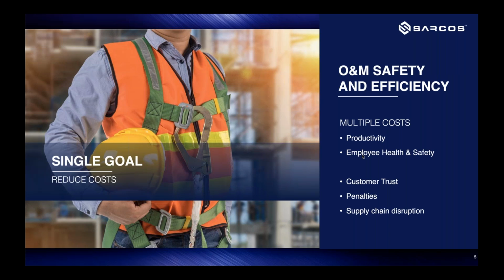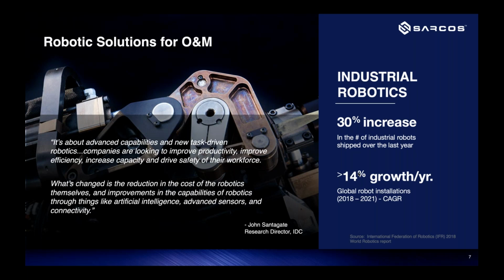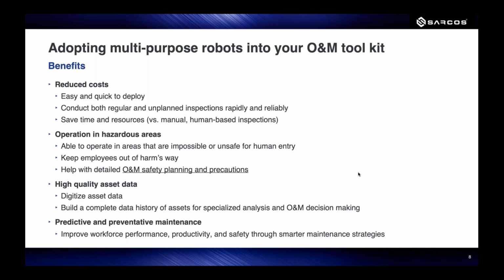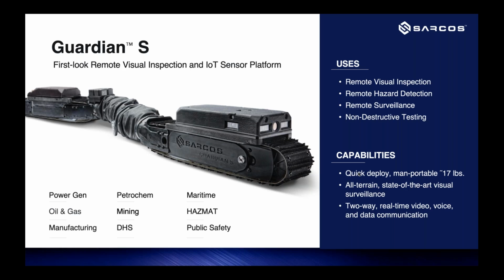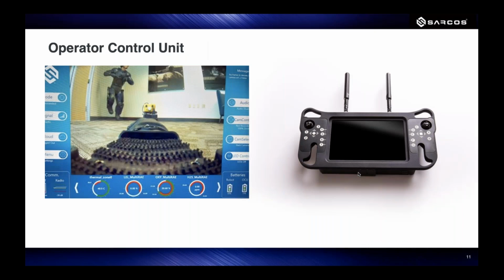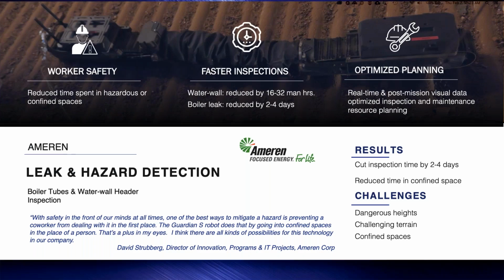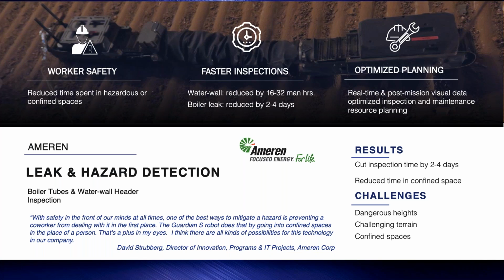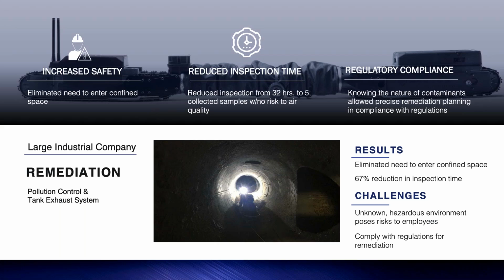Sarcos Robotics Webinar: How to Improve O&M Safety and Efficiency with Remote Inspection Robots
The Sarcos® Guardian™ S remote visual inspection robot is a new class of industrial crawler with advanced mobility, sensor capabilities, and high-quality data collection. Used for first-look inspections, the Guardian S robot augments traditional inspection practices to provide faster, more effective inspection results, with high-quality, actionable data.

This webinar will provide an overview of the Sarcos Guardian S robot and examine:
- Cost cutting and risk mitigation examples
- How to achieve critical O&M objectives